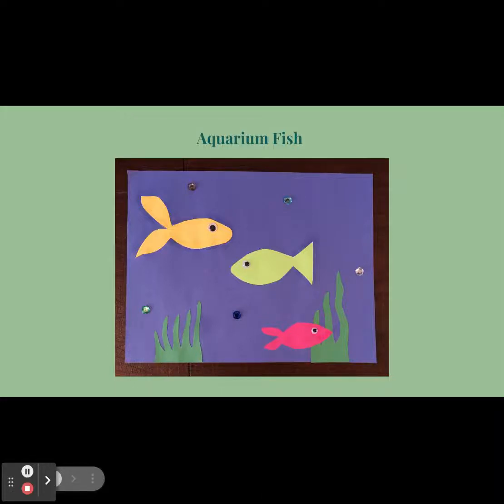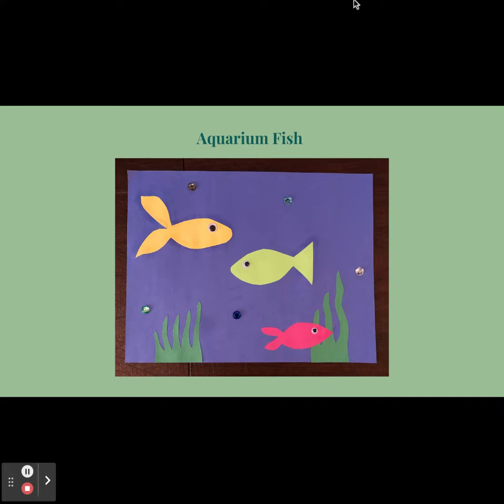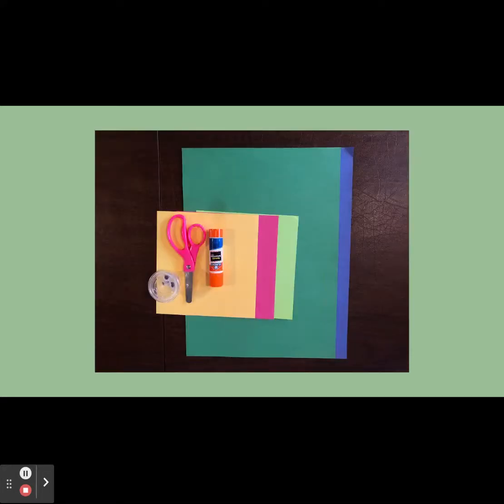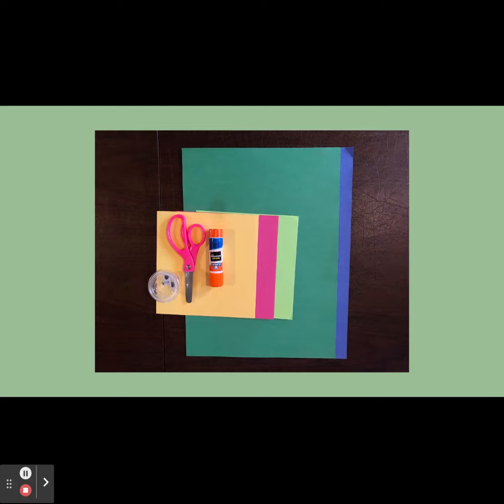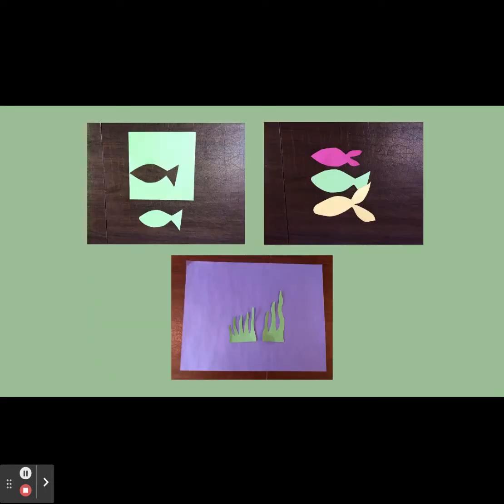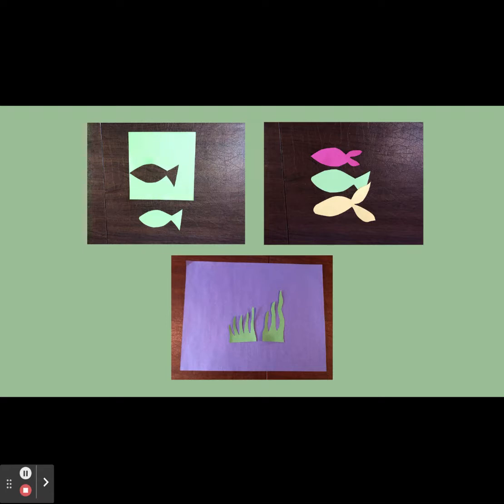Paper #3: Fish Aquarium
Create a fish aquarium using construction paper, origami paper, and more!